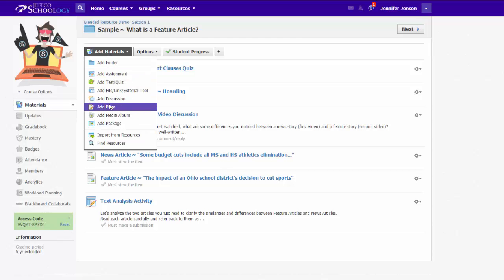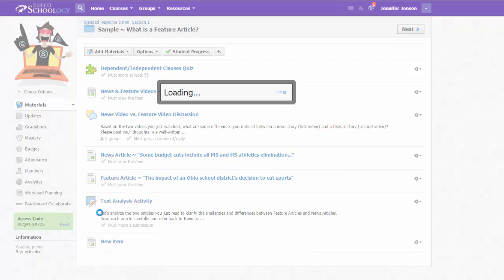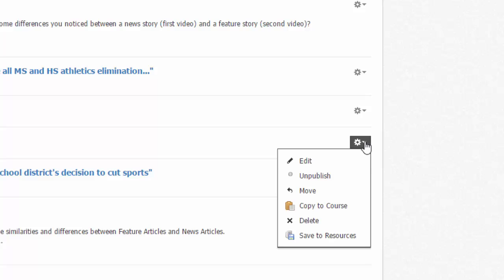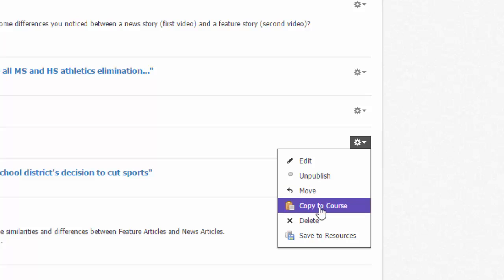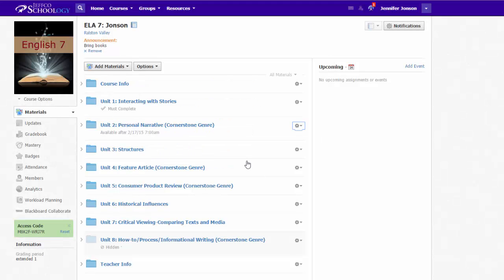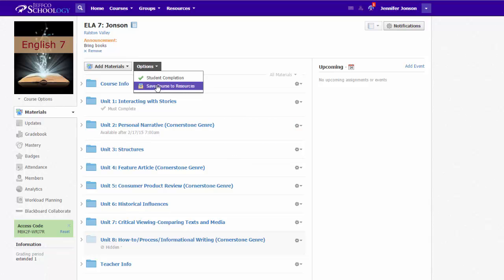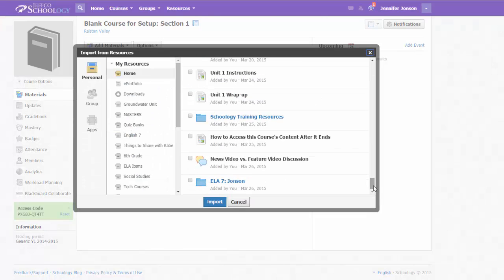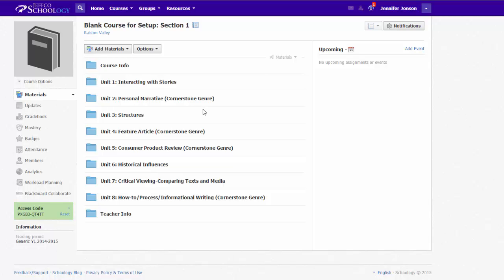Reordering, Saving, and Copying Schoology Content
Learn how to move your content inside your Schoology course or from one course to another.